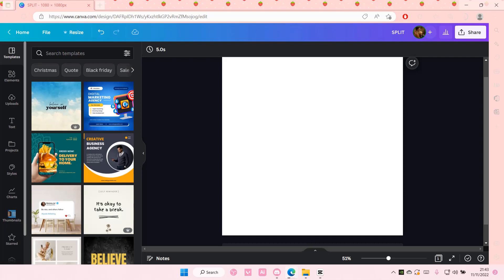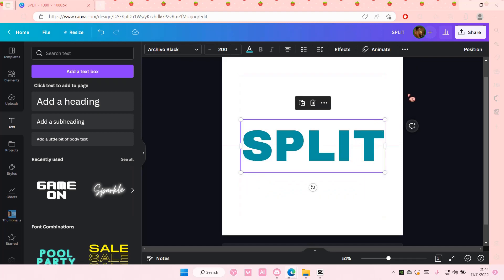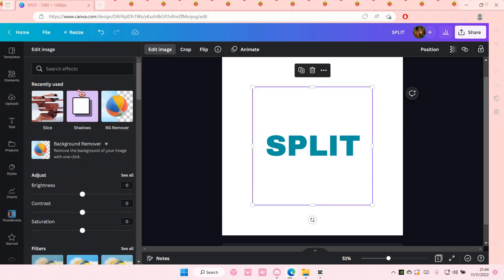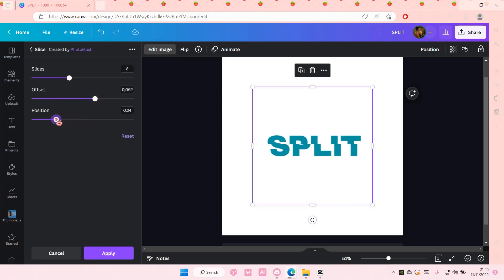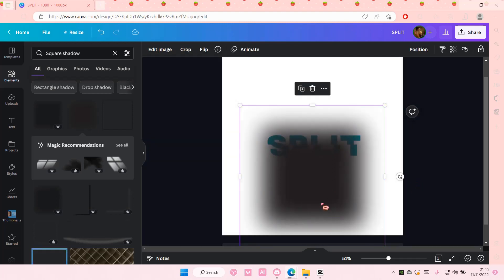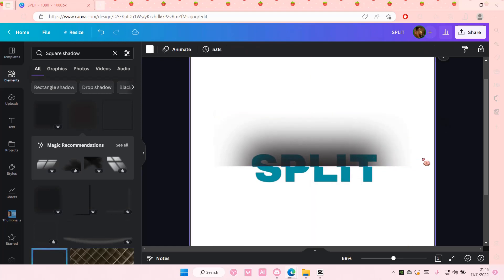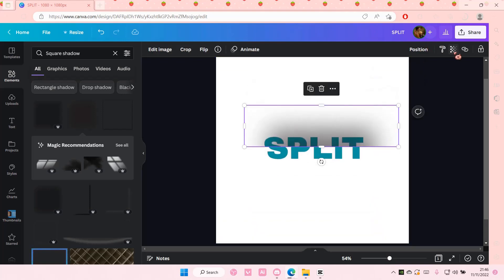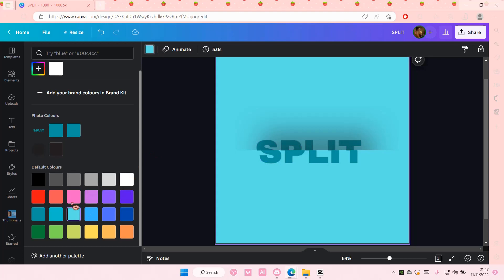How To Make Split Text Effect On Canva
Learn how you can make this split text effect on Canva pro by watching this video.